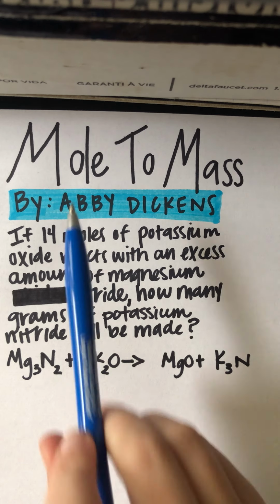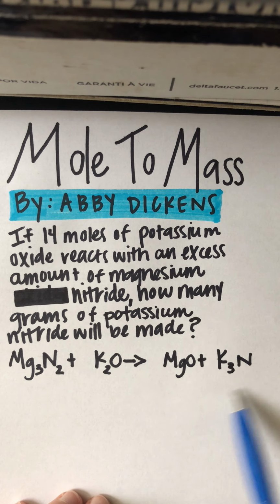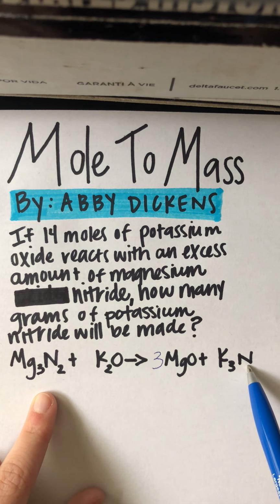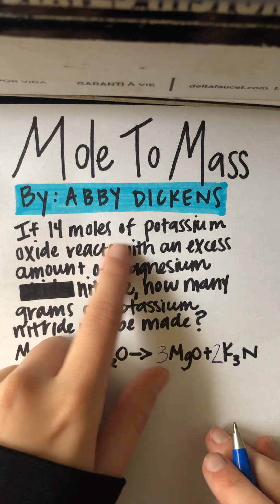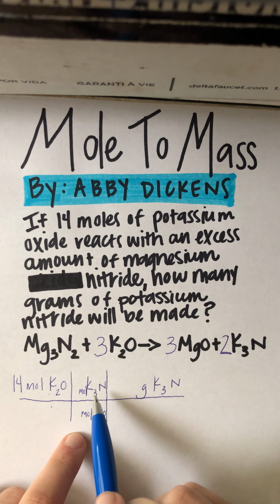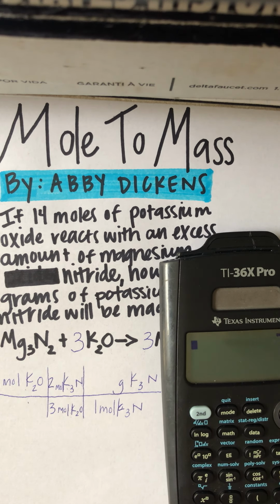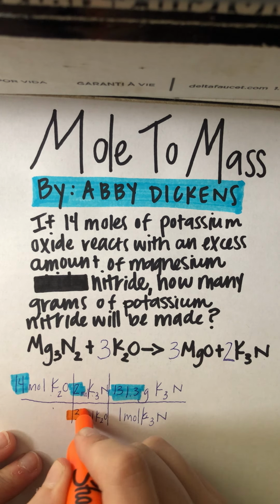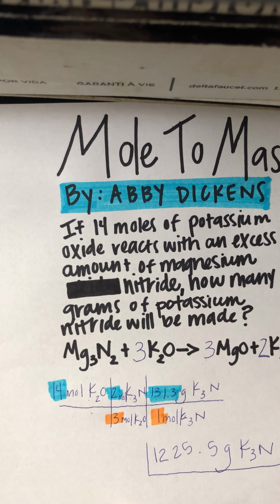May 13, 2020